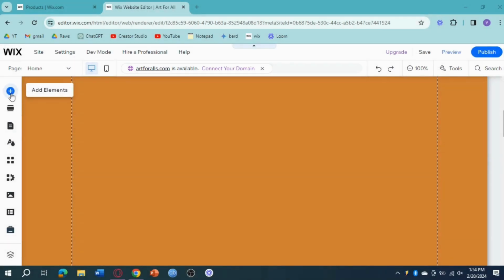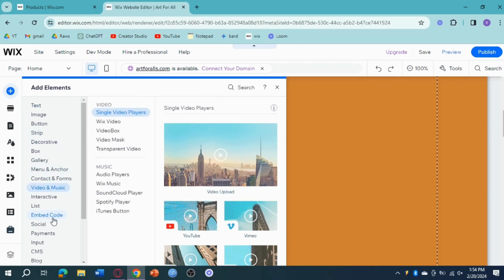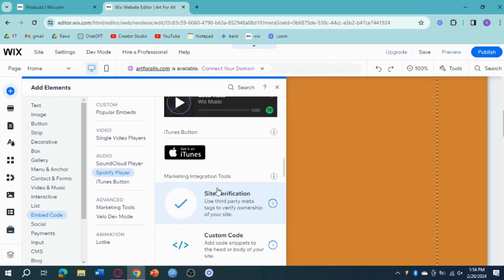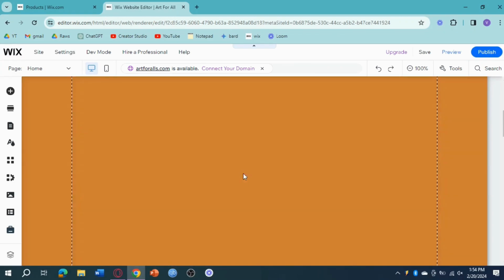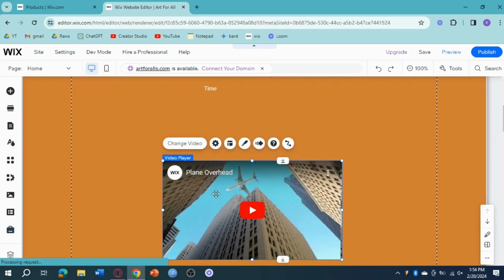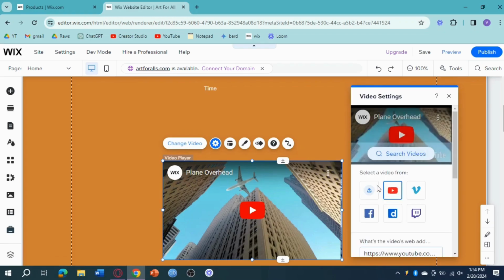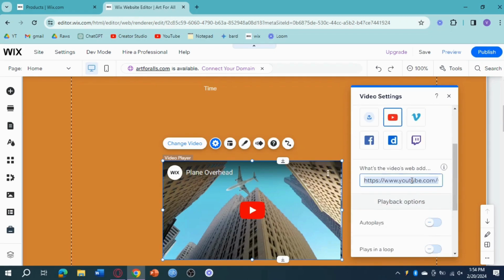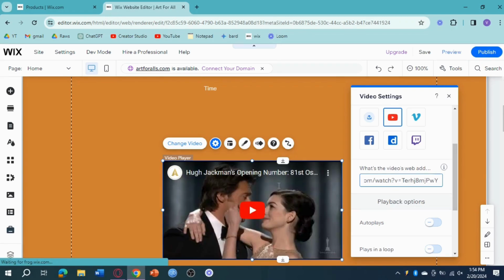How to Add a YouTube Video in Wix | Wix Tutorial (2027)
How to Add a YouTube Video in Wix | Wix For Beginners

Looking to embed a YouTube video on your Wix website? This tutorial will guide you step-by-step through the process, perfect for beginners who want to display videos directly on their site. I’ll show you how to add and customize YouTube videos on your Wix pages.

In this tutorial, you’ll learn:
How to use the Video Embed element in Wix.
How to paste the YouTube video link and embed it onto your site.
How to adjust the size and layout of the video for better presentation.

Follow these steps to add a YouTube video to Wix and make your site more dynamic with video content!

Chapters:
00:00:00 Introduction
00:00:10 How to Embed Code on Wix
00:00:30 How to Add a YouTube Video